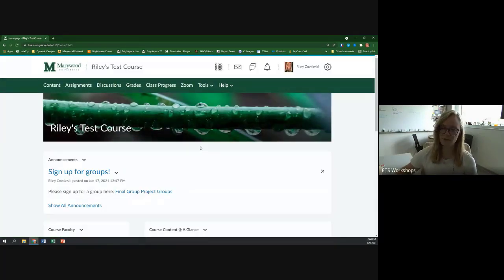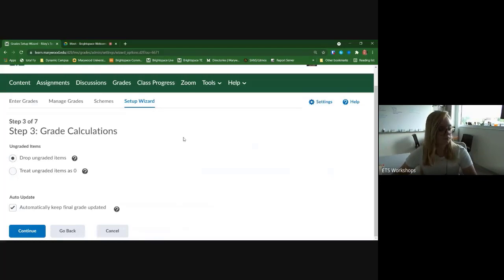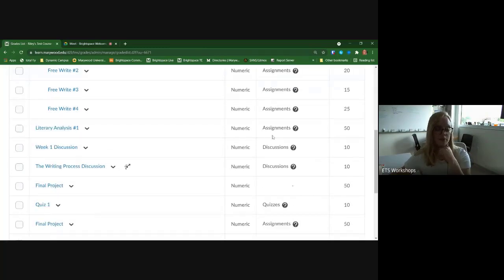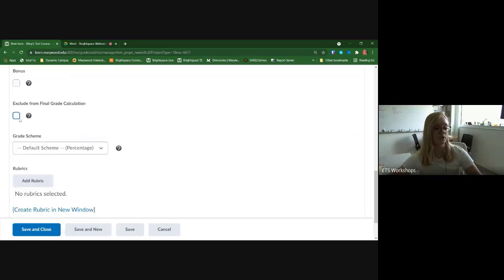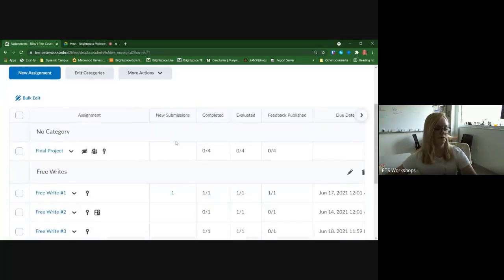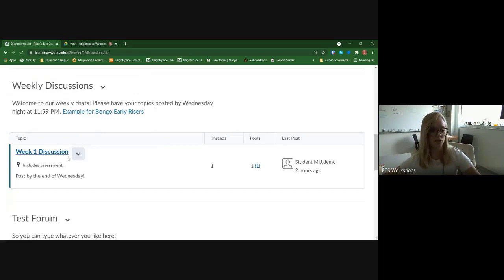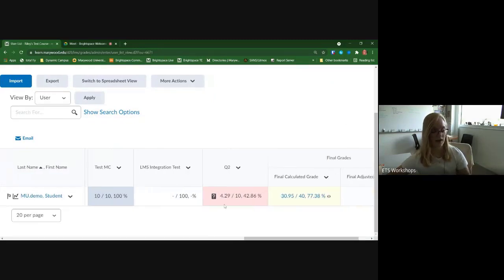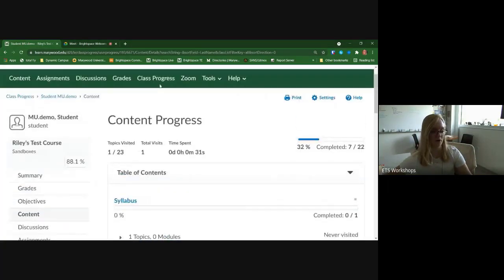Brightspace Welcome Wagon: Course Management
00:00 Intro
00:30 Grades: Enter Grades tab
03:45 Grades: Setup Wizard tab
11:14 Grades settings
12:53 Grades: Manage Grades tab
15:15 Question 1
16:37 Grade categories
19:27 New grade item
22:32 Reordering grade items/categories
24:25 Connecting existing grade item to an assignment
26:48 Checking the association
27:45 Grading an assignment
34:21 Grading a discussion
37:11 Grading a quiz
40:29 Importance of "auto export to grades" option
42:35 Question 2
46:44 Class Progress tool